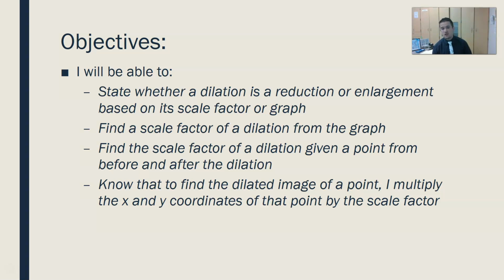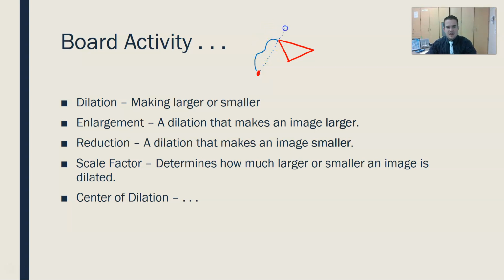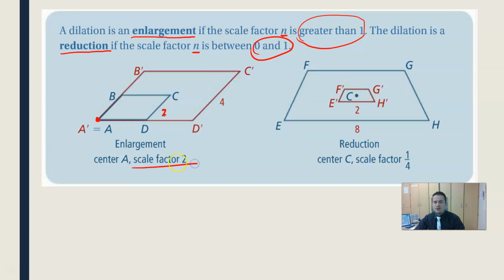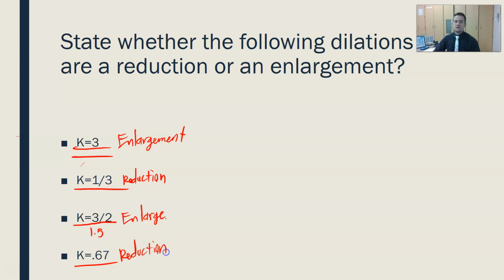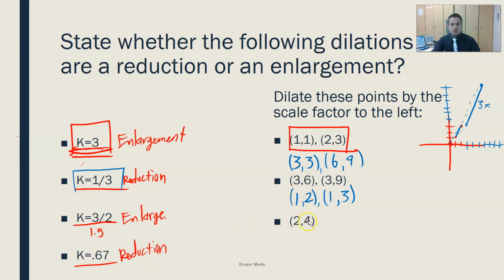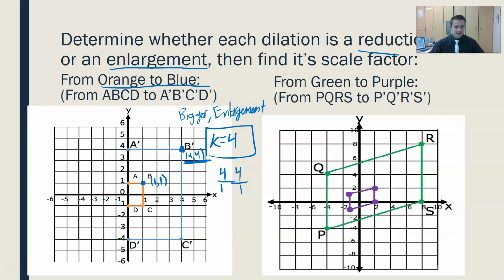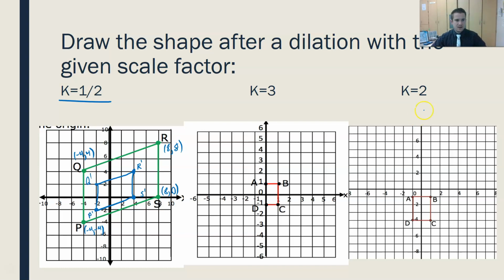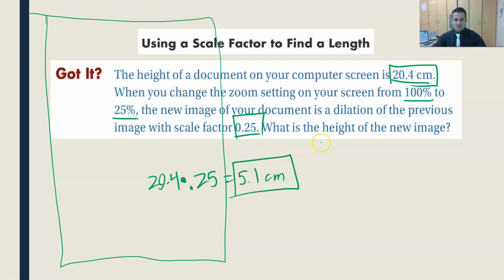Math 2, 4.1 Dilations